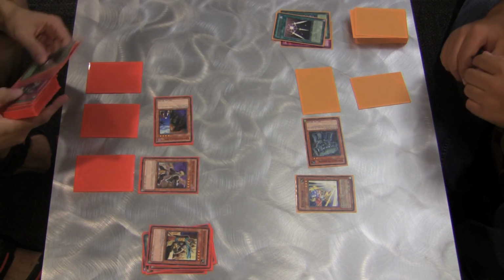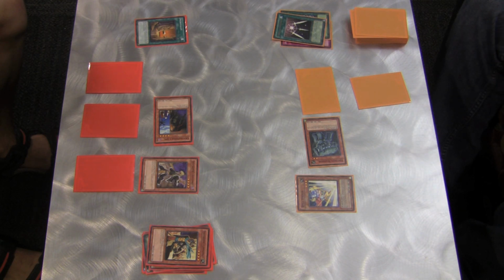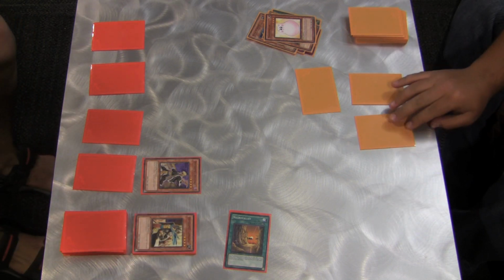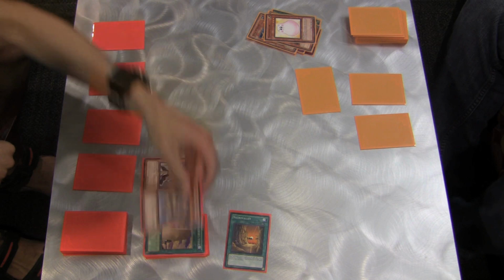Gravekeeper's Anti-Meta vs. Yusei Deck part 1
Cookie Chris takes you through the basic build of a Gravekeeper's Anti-Meta as they take on Junks.